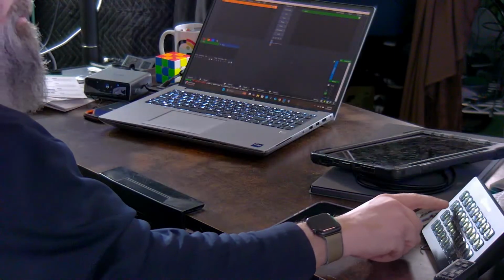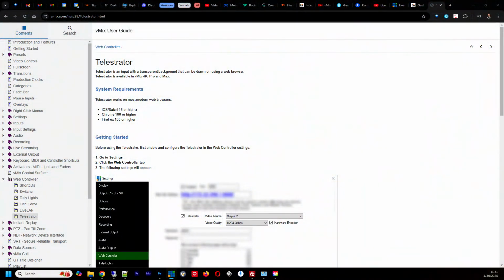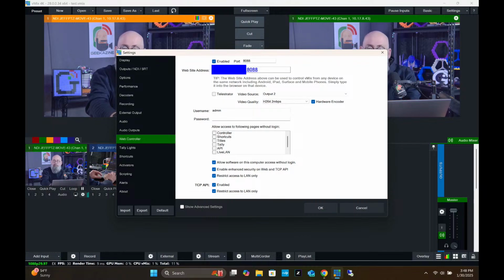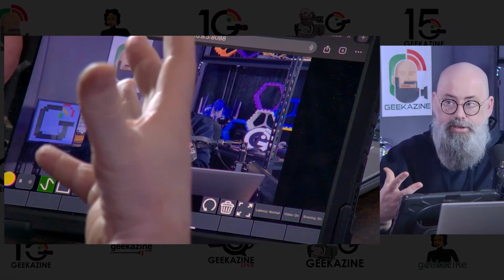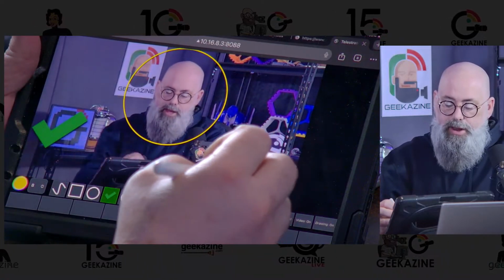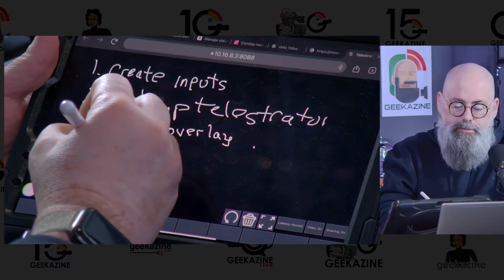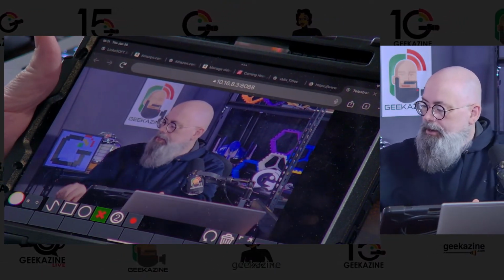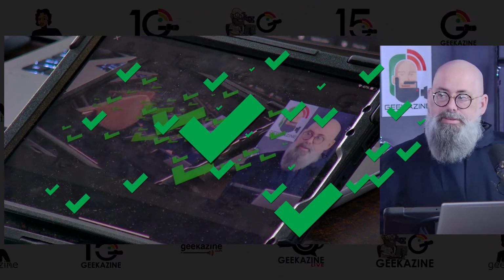Telestrator - Playing with vMix 28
Join me as I look at one of the newest features in vMix: the Telestrator option! This remote option will allow you to not only control your vMix session, but also add a simple telestrator through your iPad or Android tablet.

HP Fury G16 11 Laptop

🚀 Welcome to Geekazine! 🚀

- Sony Handicam
- PTZOptics Cameras

🌟 Our Channel Focus
- **Consumer Tech:** Get the latest on gadgets and techinnovations.
- **Event Coverage:** Highlights from major events like CES 2024 and NAB 2024.

🤓 About Geekazine
Welcome to Geekazine, your go-to channel for consumer tech, enterprise tech, music tech, and auto tech. We cover major events like CES, SXSW, and more. Learn how to podcast, videocast, and livestream with us. Let's geek out together!

**"Thanks for visiting Geekazine - Think Magazine, put in a Geek. Let's all geek out together!"**
- Jeffrey Powers of Geekazine